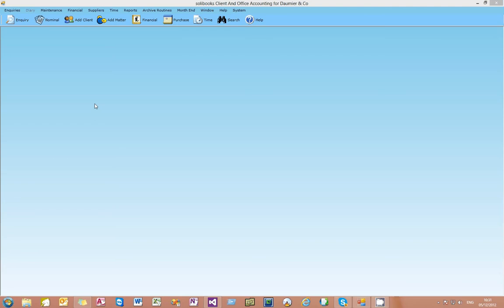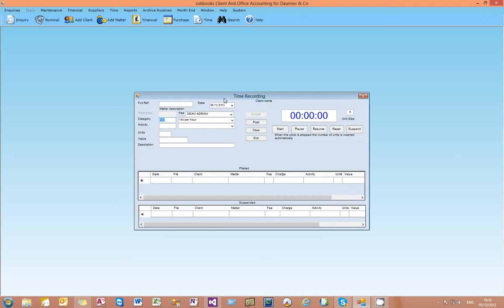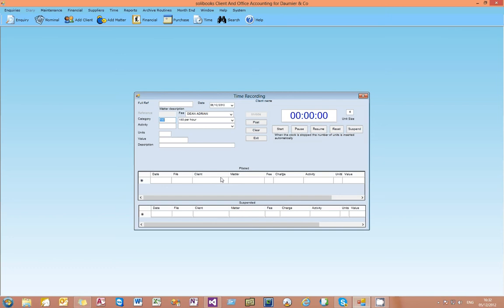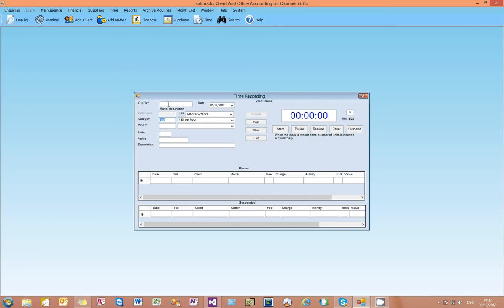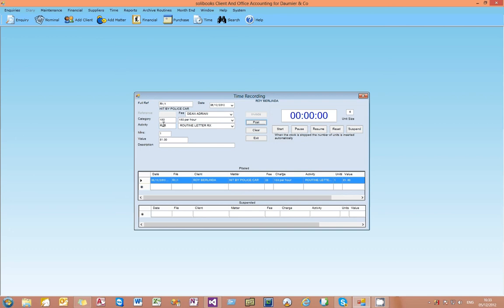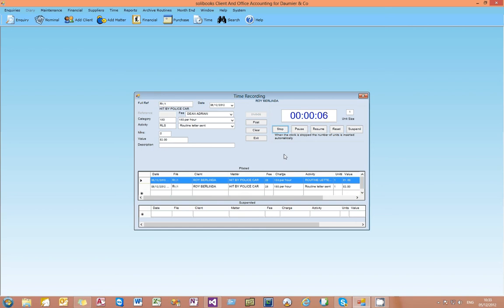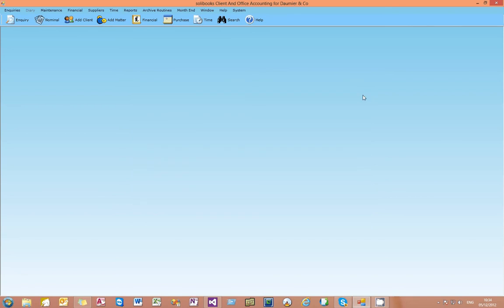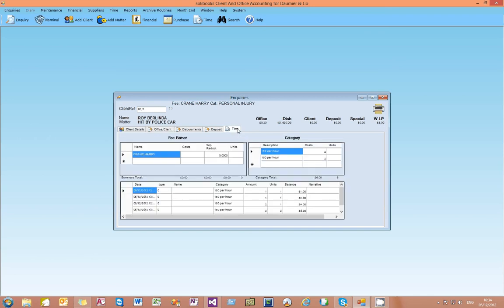6. Time Recording with Solibooks Client and Office Accounting